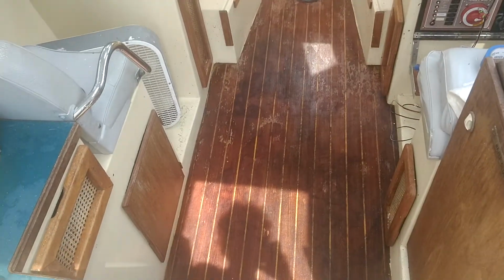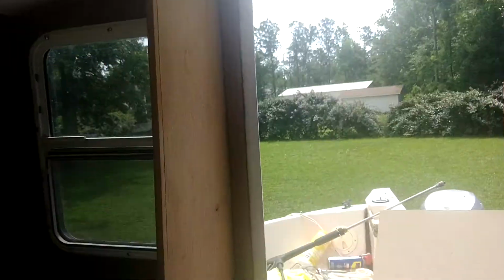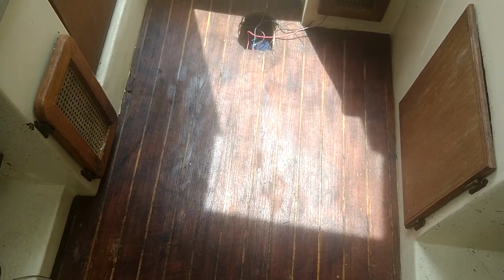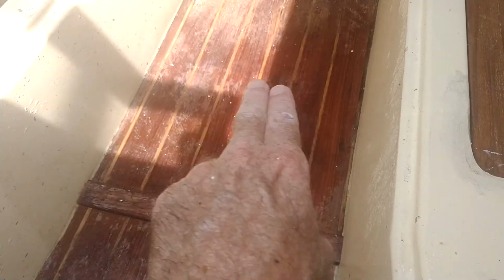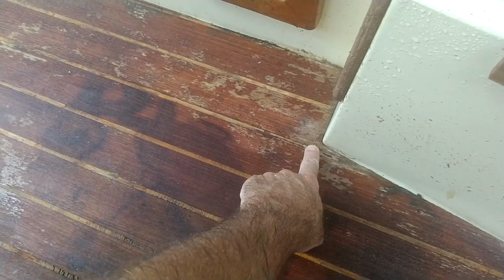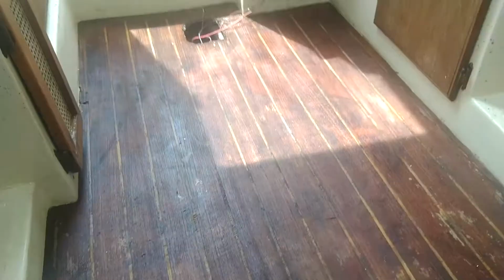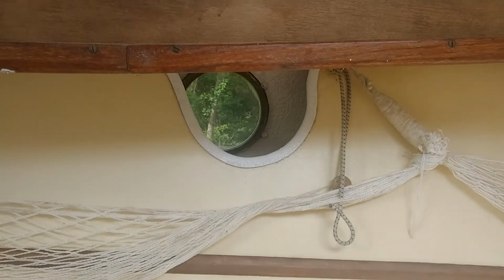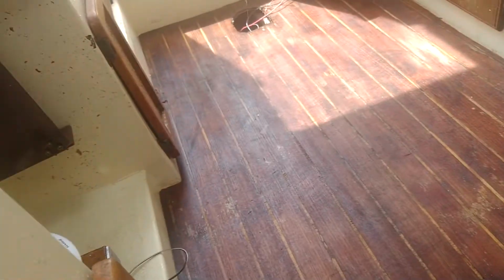Teak Floor - Nimble Vagabond/Nomad Pressure Wash and Ceiling Paint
The floor of the boat was pretty rough as could be seen in earlier videos. So I tested an area in the front with an orbital sander and then ended up pressure washing the entire floor. We also painted the ceiling with Lowe's Marine paint.